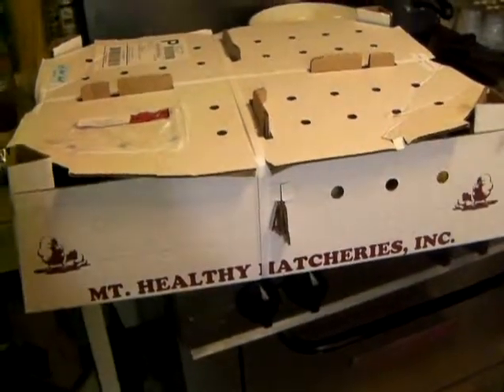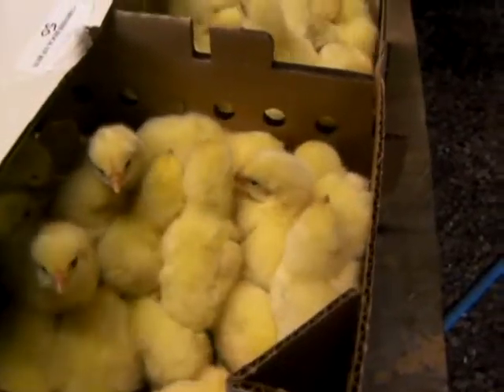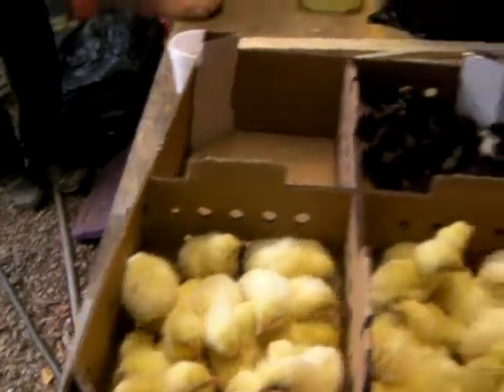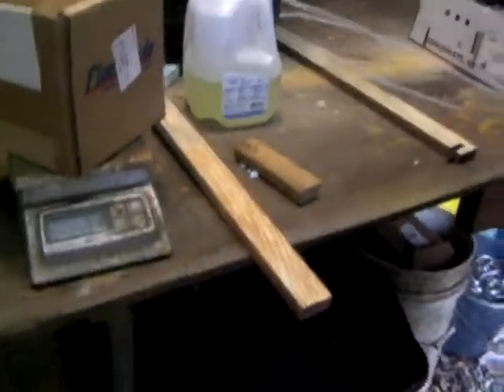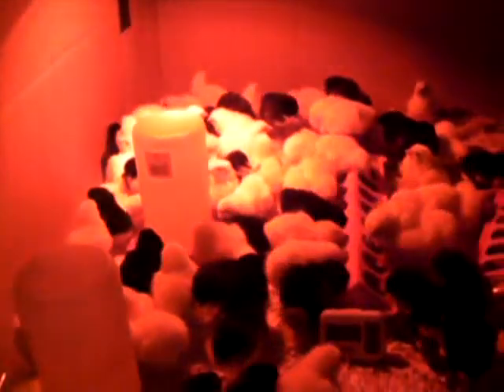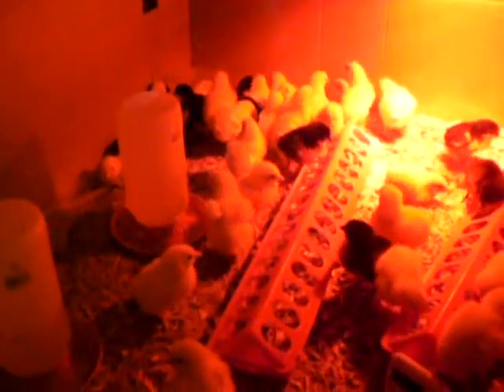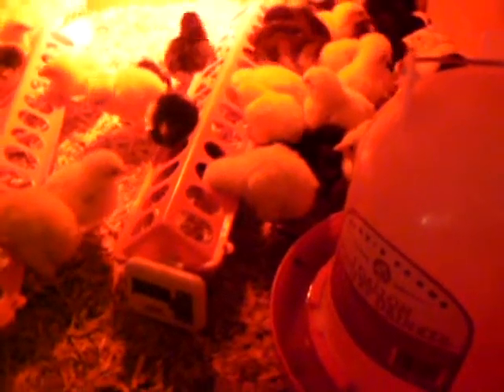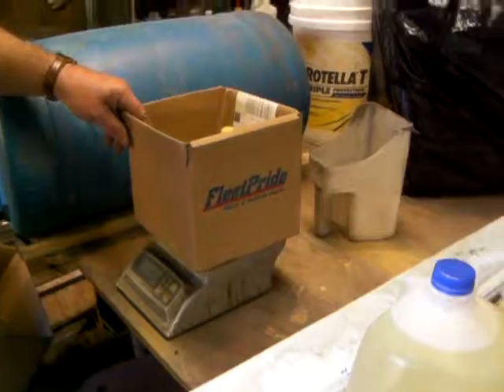Raising Cornish Cross Meat Chickens Day1 2 Receive, Transfer, and settle in.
Receiving Day old Chicks from the Hatchery, installing them in the brooder, checking them out, weighing them, day 1 and day 2.